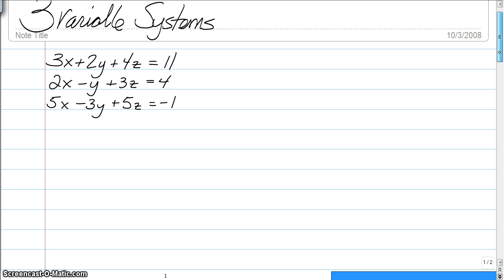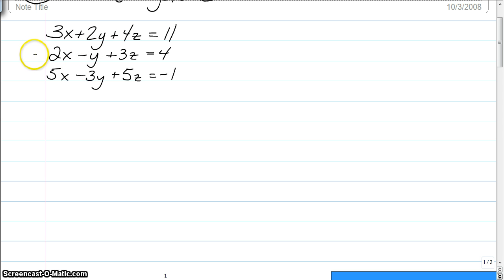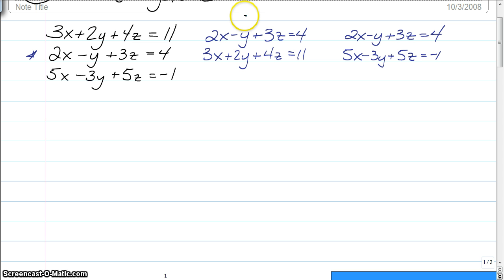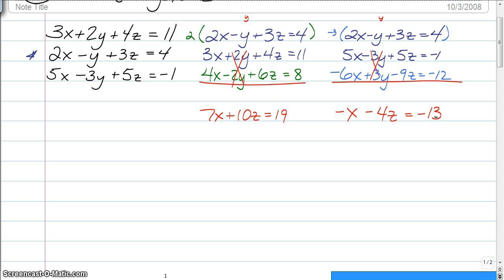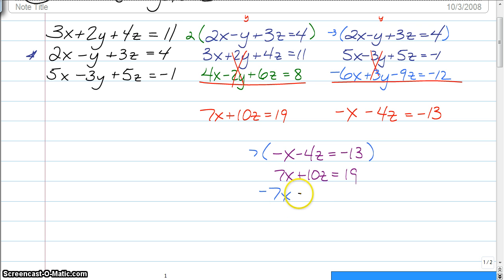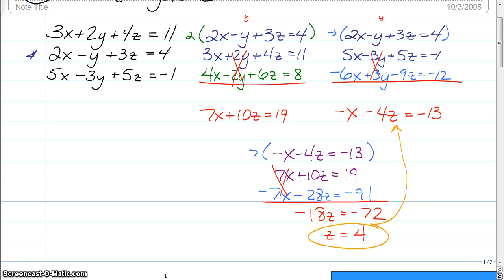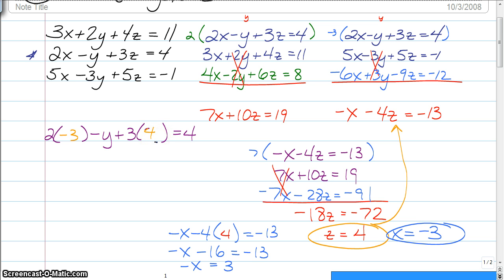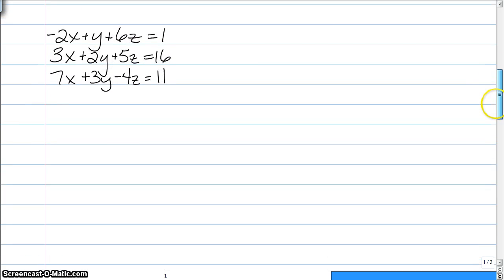NotesD10A2TC3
3 Variable Systems